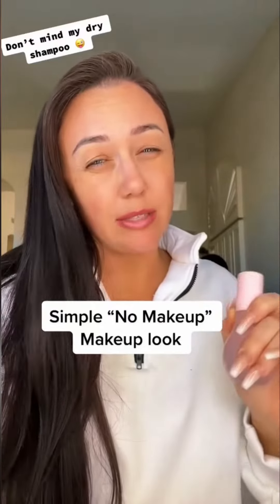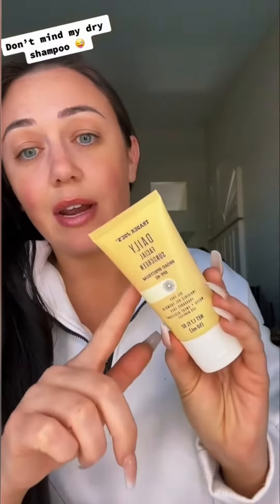The perfect and Simple Everyday Makeup look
This is a look anyone can do and feel fabulous everyday! It’s one of my favorite looks, for family days outside or that are on the go!